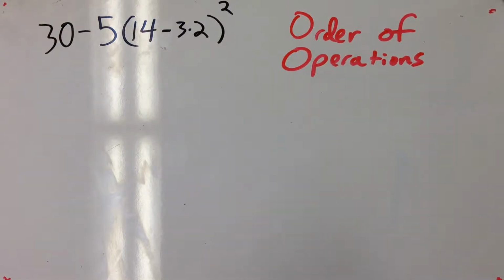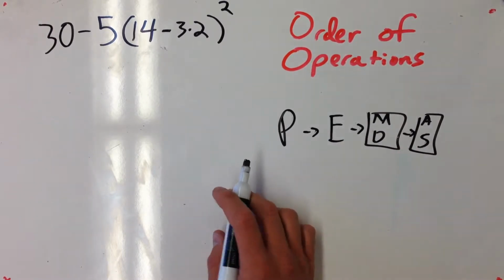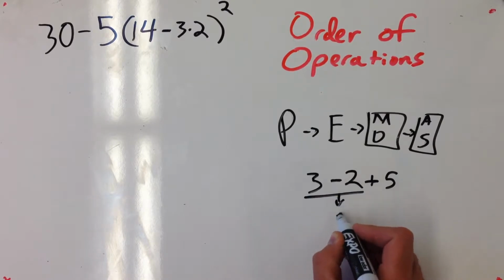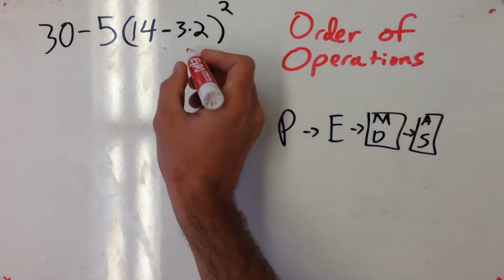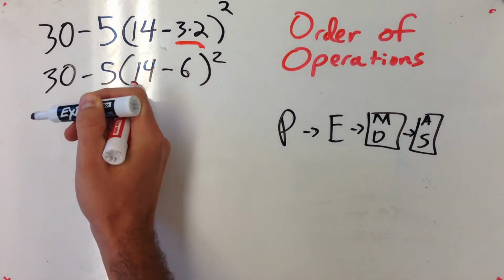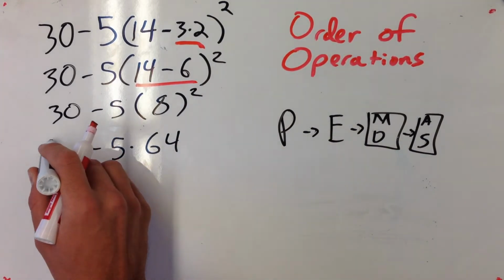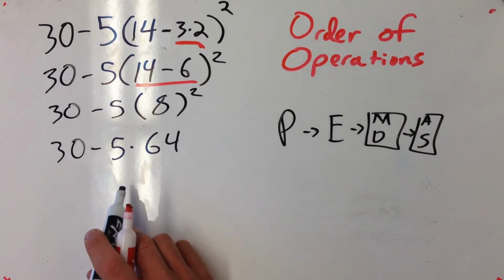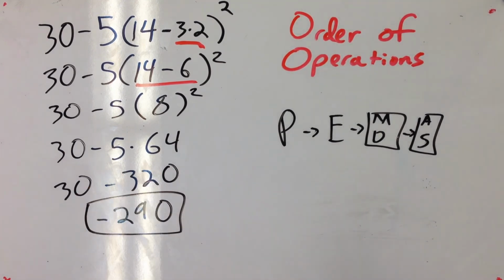Algebra Chapter 1-5 Review: Order of Operations